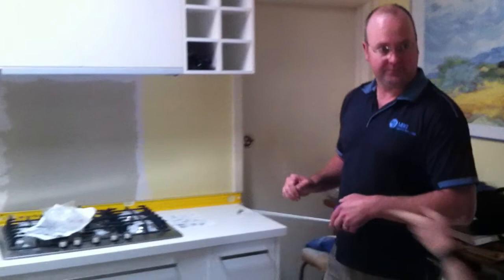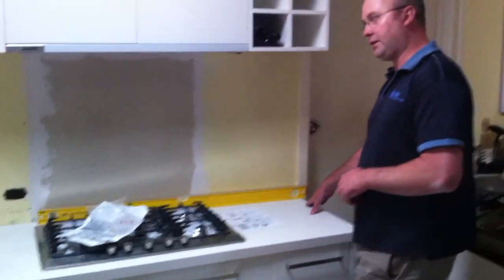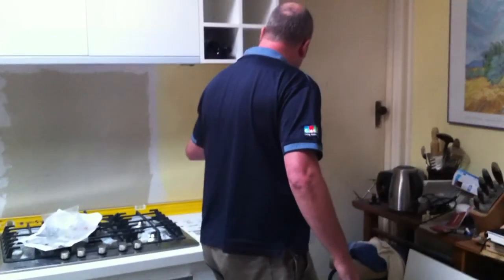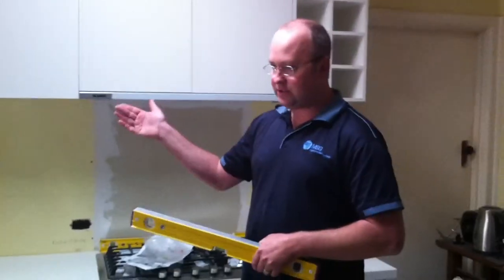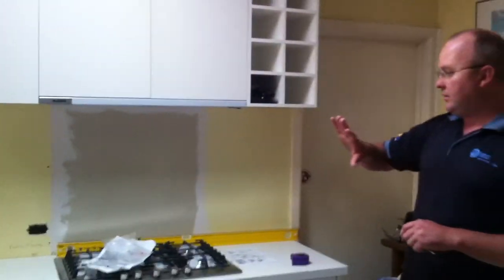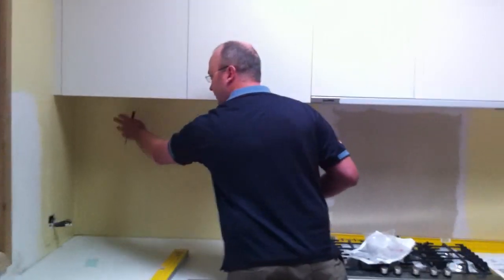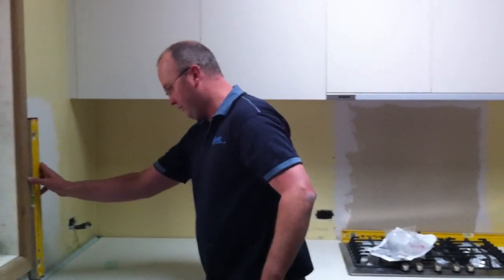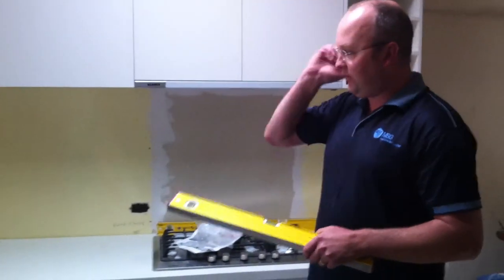MG04 General Tips